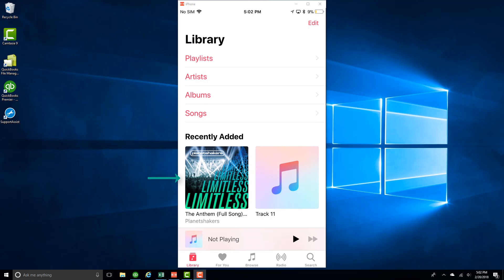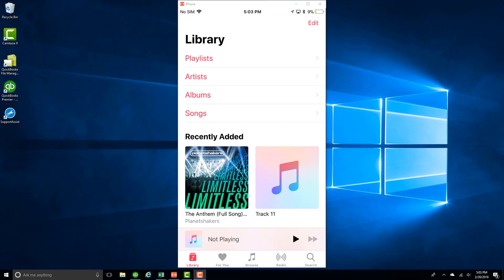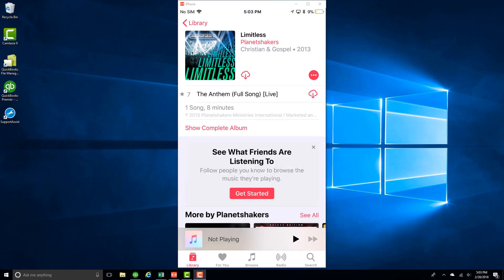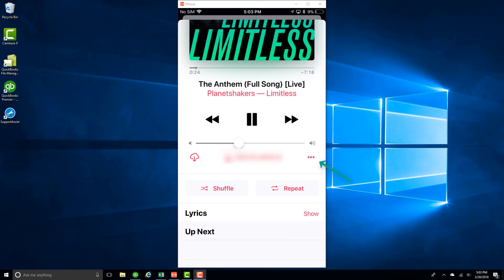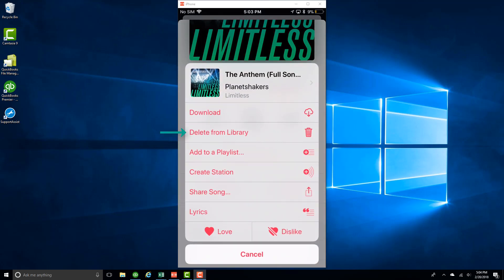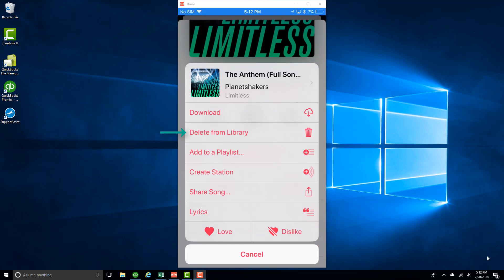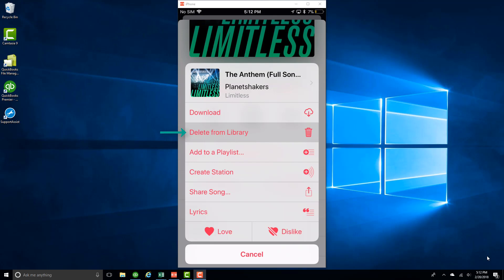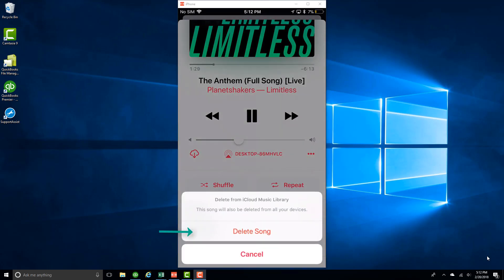Delete a Song from Library in Apple Music